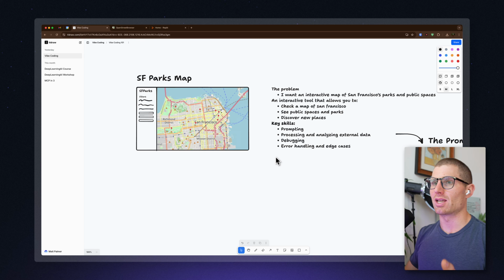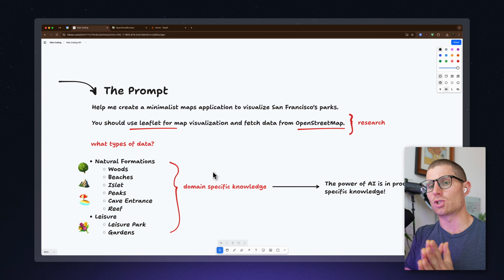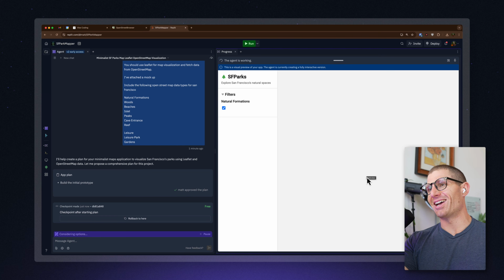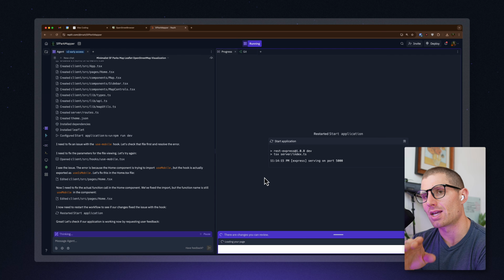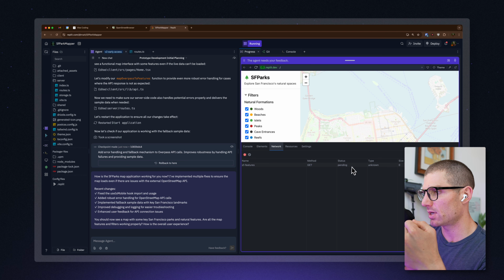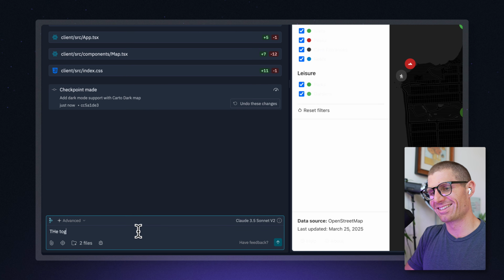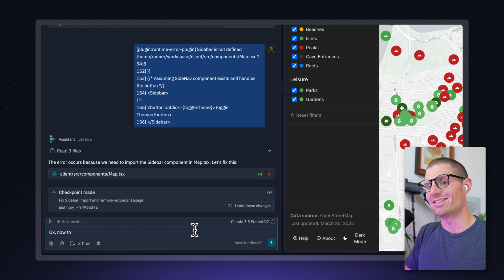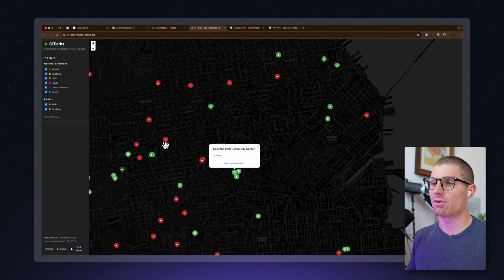Vibe Coding 101 - Build and deploy an interactive map with Replit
Learn best practices in vibe coding on Replit—build an interactive map of San Francisco's parks and deploy it

⏱️ KEY POINTS:
00:00:00 - From concept to deployed app in minutes
00:01:32 - Creating effective AI prompts with domain knowledge
00:05:02 - Leveraging Agent to build your app automatically
00:10:57 - Real-world debugging and problem solving
00:16:16 - Adding polish with Assistant

What app idea have you been wanting to build but haven't started yet? Share in the comments and let's discuss how you could bring it to life!